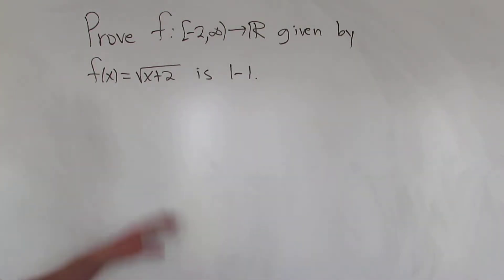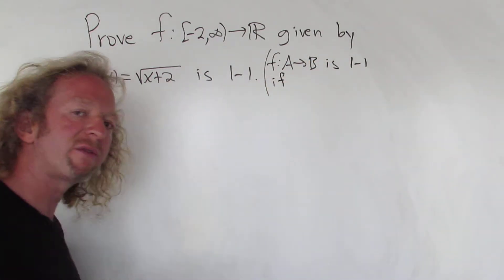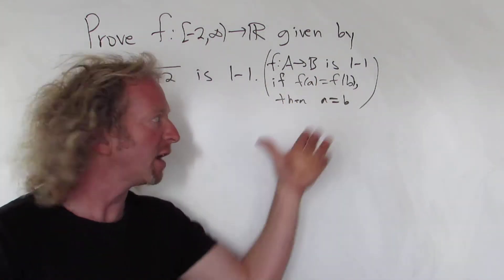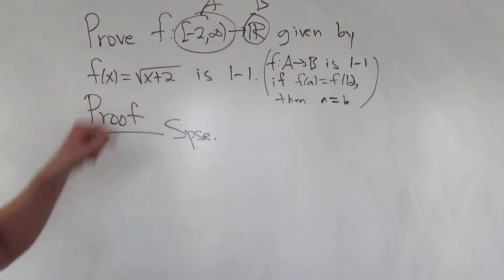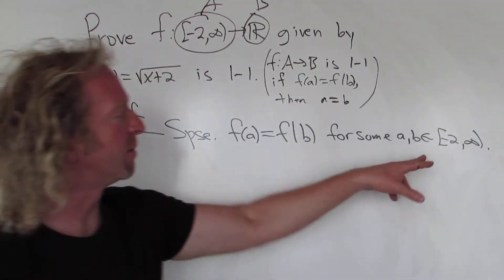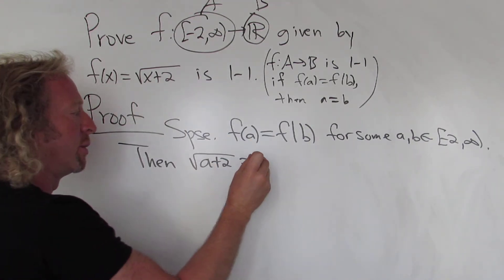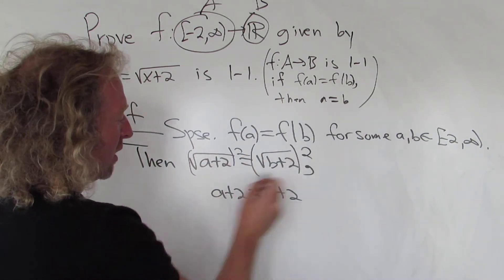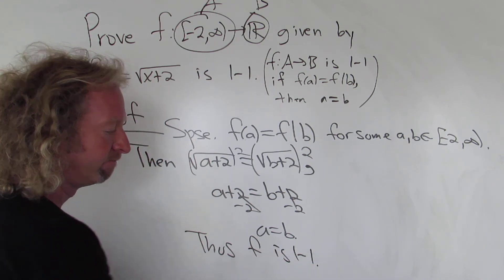Proving the Function f(x) = sqrt(x + 2) is One to One(Injective) using the Definition